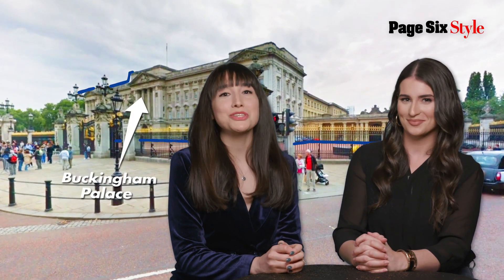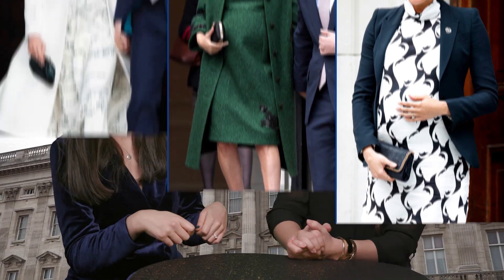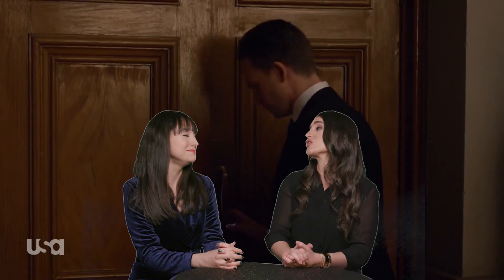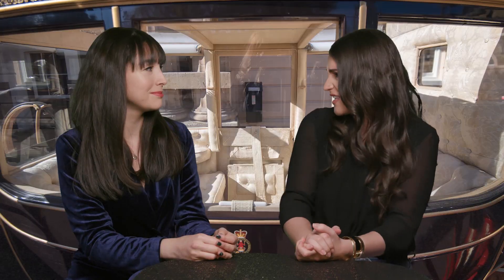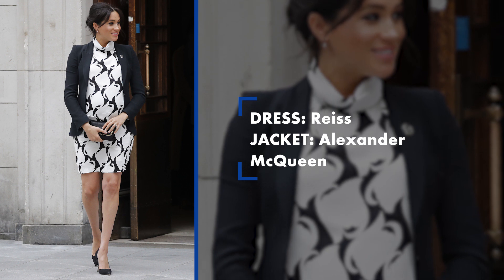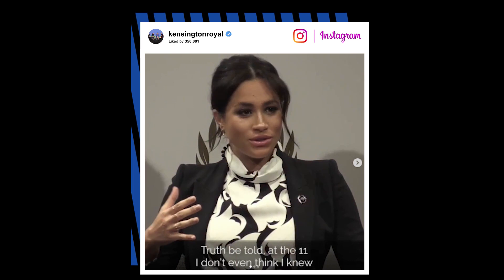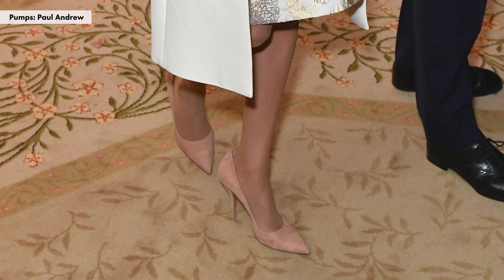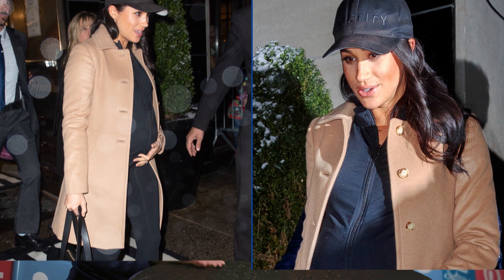Meghan Markle's Maternity Fashion Review | Royal Roundtable | Page Six Style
Love or hate Meghan Markle’s maternity fashion? Stick with Page Six Style as we break down her latest looks in this episode of "Royal Roundtable." Style editor Elana Fishman and senior social media editor Kristin McNamara reveal all the details of Meghan’s most recent looks and the backlash they received.

Over the course of her pregnancy, Meghan Markle‘s worn everything from sequined gowns to halter tops — but if you’ve noticed that many of her maternity looks fall into a familiar pattern, you’re not alone.

The Duchess of Sussex, 37, keeps reaching for the same style combo: a shift dress that skims her baby bump paired with a perfectly tailored blazer or coat that shows off her shape, often finished off with classic pumps and her now-signature messy bun.

In the debut episode of Page Six Style’s new video series “Royal Roundtable,” we’ve broken down three such outfits that fit Markle’s chosen formula: the green Erdem coat and matching dress she chose for Commonwealth Day, her more budget-friendly Reiss look from International Women’s Day and the gold brocade ensemble she picked for a celebration in honor of Prince Charles.

Page Six TV is the half-hour daily gossip and pop culture show modeled after the iconic New York Post gossip column and airs weekdays across the nation.

Backed by the New York Post newsroom, Page Six TV takes you inside the day’s top stories, delivering behind-the-scenes details from exclusive sources. Co-hosts Bevy Smith, Elizabeth Wagmeister and Carlos Greer deliver inside information on the stories that everyone is talking about from coast to coast.

Page Six TV is the highest-rated nationally syndicated entertainment news magazine in a decade, delivers in-the-know gossip and news from entertainment, culture, media, finance, real estate and politics.

Page Six Style has the latest news on celebrity style including fashion trends, red carpet photos, and beauty tips.